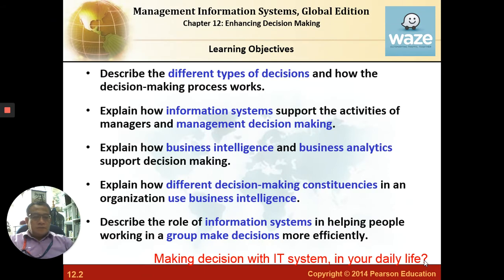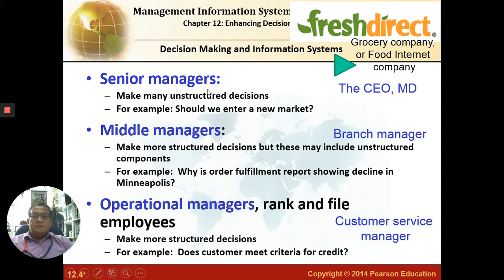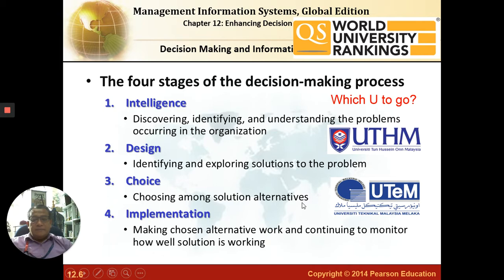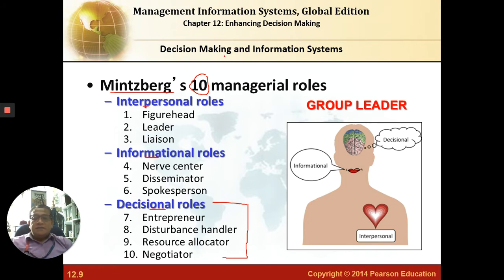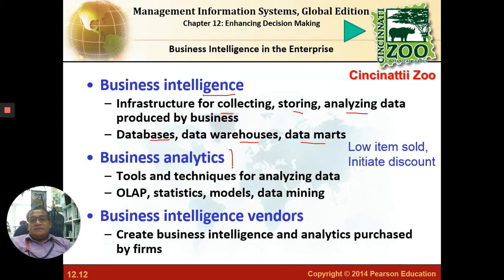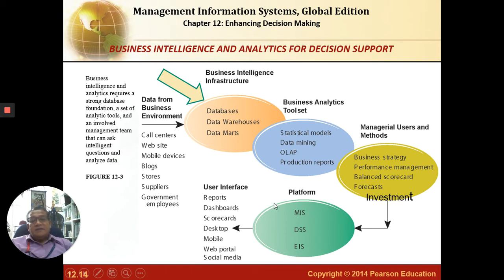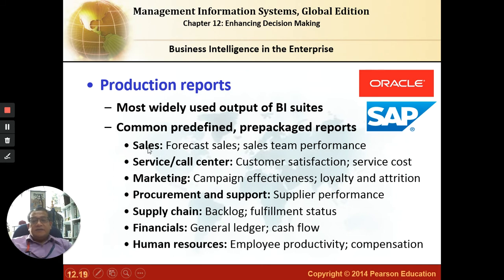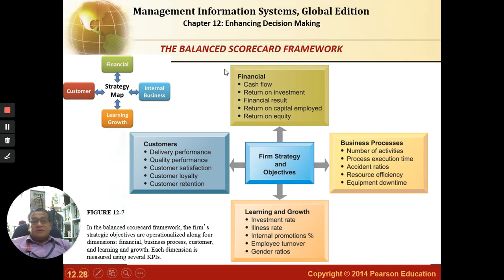DrRos Lecture Management Info System Chapter 10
Lecture on enhancing decision making with information system